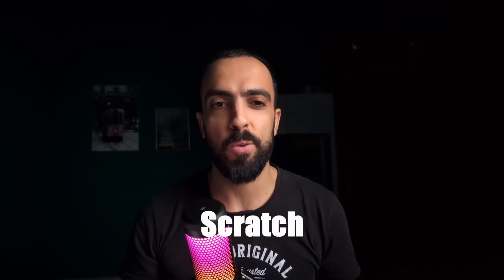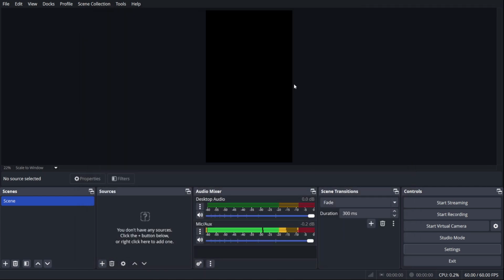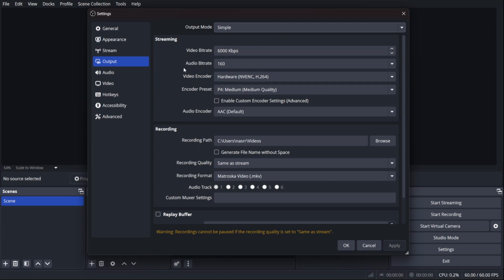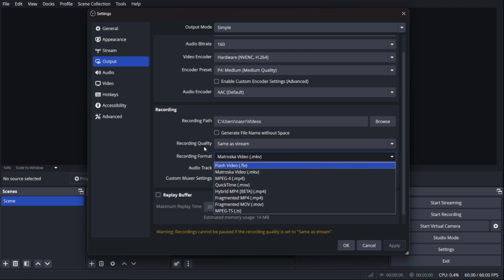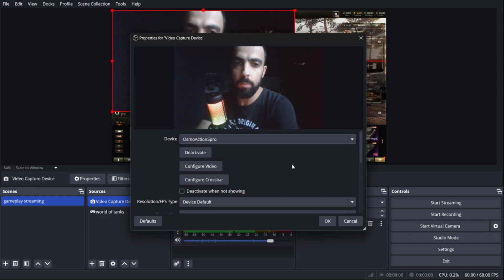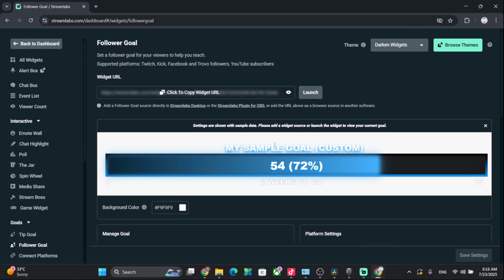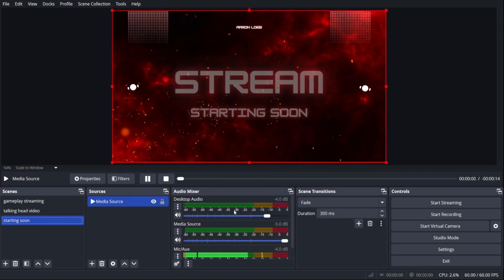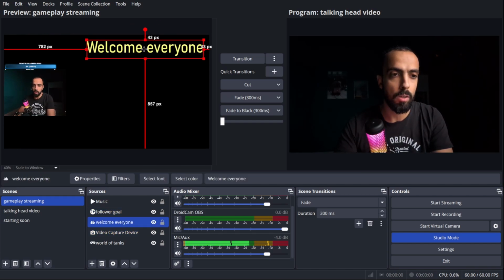How to setup OBS for streaming / recording for beginners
00:00  Intro
00:46 Obs settings
08:50 Scenes and transitions
16:05 Audio mixer panel
17:08 Control panel

T. his video is created to help beginners have a fundamental background understanding of OBS Studio main settings, layouts, and start their stream and video recording journey.